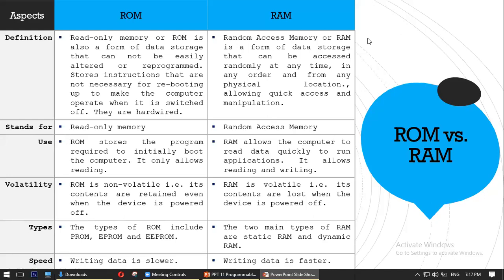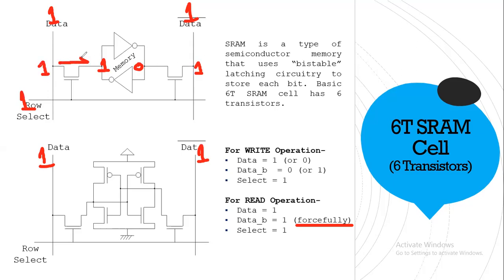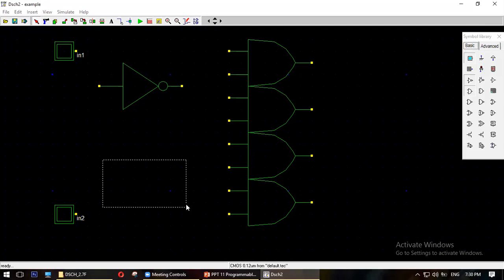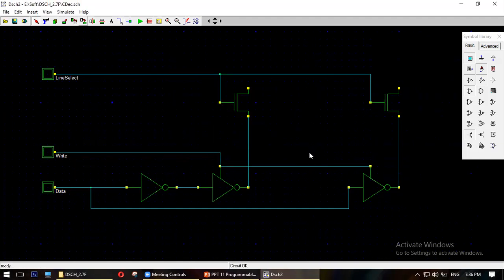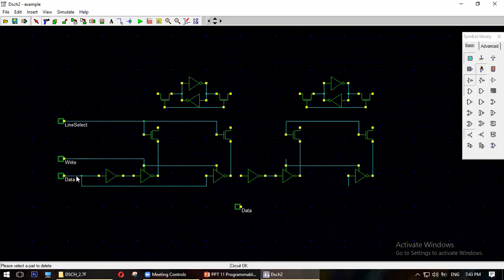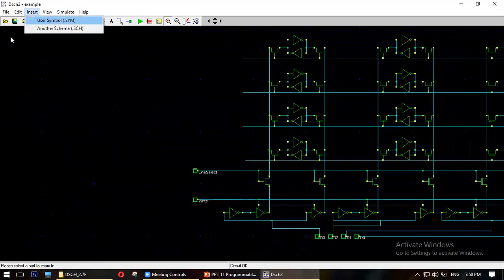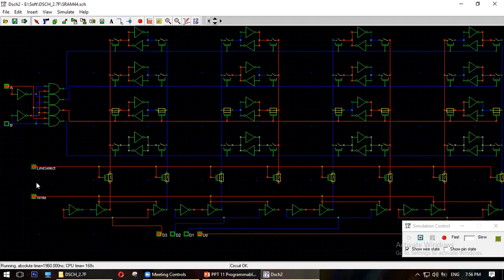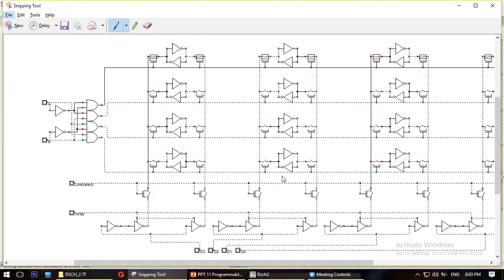PLD-LAP CLASS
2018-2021